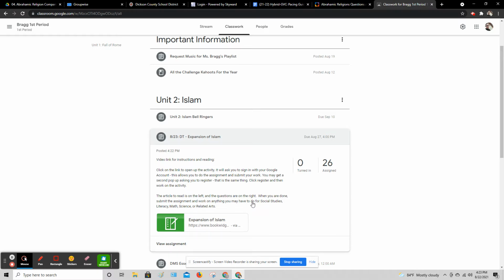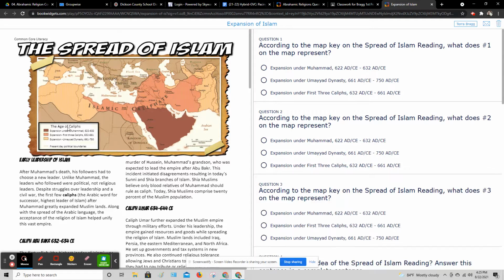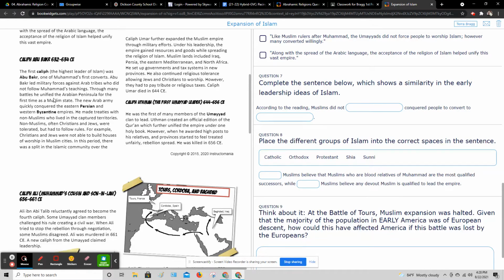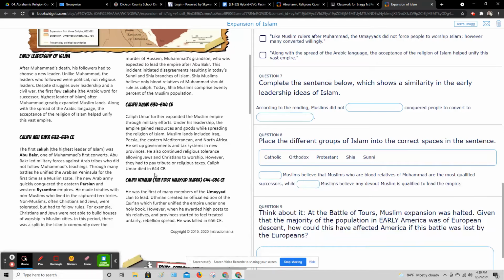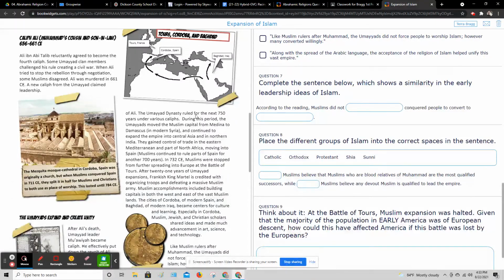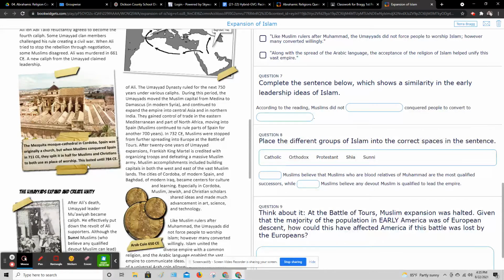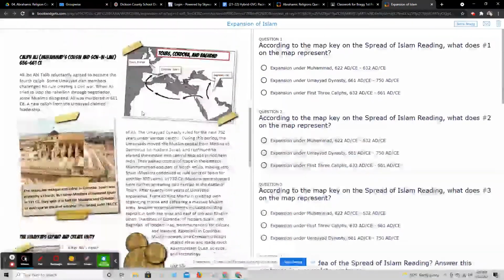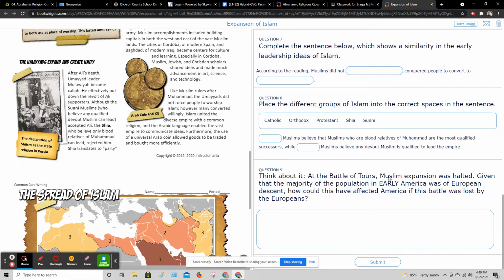8/23 - 8/26 Dragon Time - Spread of Islam